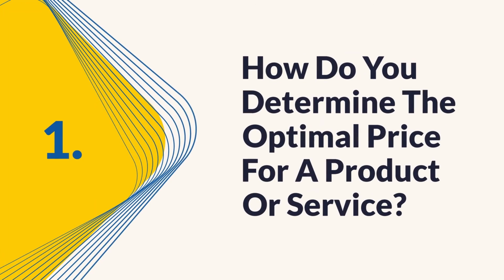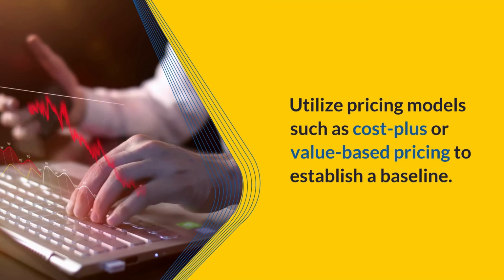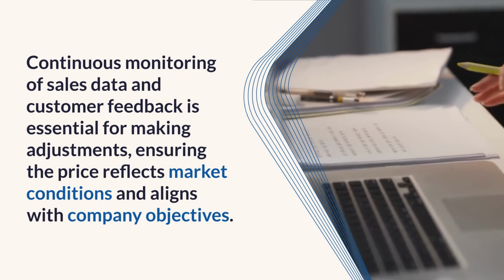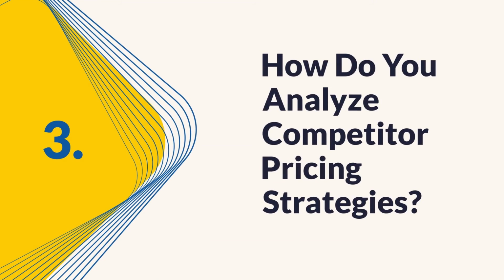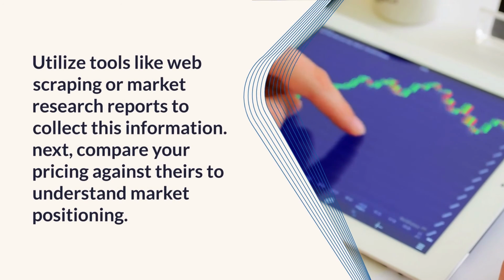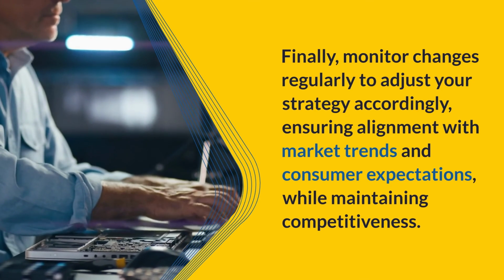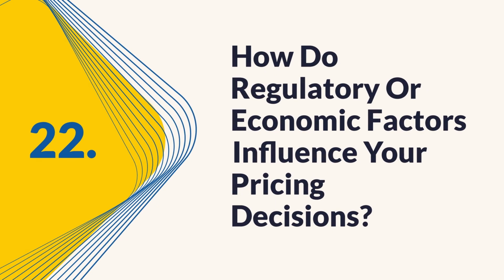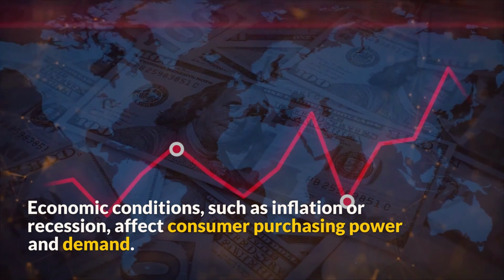Pricing Analyst Interview Questions and Answers | How to Pass a Pricing Analyst Interview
Are you preparing for a Pricing Analyst interview? In this video, we cover the most commonly asked Pricing Analyst interview questions and sample answers to help you impress your potential employer. Whether you're a recent graduate or an experienced professional, this guide will help you understand what hiring managers are looking for and how to respond with confidence.

You'll learn:

How to answer behavioral and technical questions

Key skills and tools you need as a pricing analyst

Real-world examples to strengthen your responses

Tips to showcase your analytical thinking and business acumen

These questions are perfect for roles in finance, marketing, data analysis, and supply chain management where pricing strategy is key.

1. How do you determine the optimal price for a product or service?
2. What pricing models are you familiar with (e.g., cost-plus, value-based, competitive pricing)?
3. How do you analyze competitor pricing strategies?
4. Describe a time when you used data analysis to influence pricing decisions.
5. What tools or software have you used for pricing analysis (e.g., Excel, SQL, Tableau, pricing optimization tools)?
6. How do you forecast demand elasticity when setting prices?
7. Explain how you would conduct a price sensitivity analysis.
8. How do you ensure pricing accuracy when dealing with large datasets?
9. What key metrics do you track to assess pricing performance?
10. How do you incorporate customer segmentation into pricing strategies?
11. Describe a pricing strategy you implemented that had a significant business impact.
12. How would you handle a situation where a product is underperforming due to pricing?
13. What factors do you consider when recommending a discounting strategy?
14. How do you balance profitability and market competitiveness in pricing?
15. How would you respond to a sudden price change from a key competitor?
16. Tell me about a time you had to defend a pricing recommendation to senior management.
17. Describe a situation where you had to work cross-functionally (e.g., with sales, marketing, finance) on pricing.
18. Have you ever made a pricing mistake? How did you resolve it?
19. How do you stay updated on industry pricing trends?
20. How do you handle tight deadlines when analyzing pricing data?
21. What industries have you worked in, and how did pricing strategies differ?
22. How do regulatory or economic factors influence your pricing decisions?
23. How do you assess the impact of external factors (e.g., inflation, supply chain issues) on pricing?
24. A product’s sales are declining despite competitive pricing. How would you diagnose and address the issue?
25. Walk me through how you would set the price for a new product entering a saturated market.